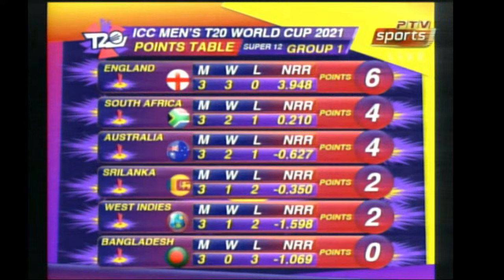Game On Hai . Post Match Part 03 (30-10-2021)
Analysts: David Gower, Sir Vivian Richards, Sana Mir, Aaqib Javed, Rashid Latif, Umar Gul, Azhar Mahmood